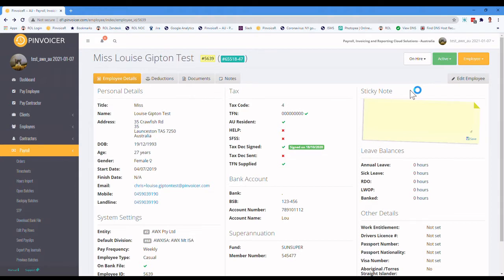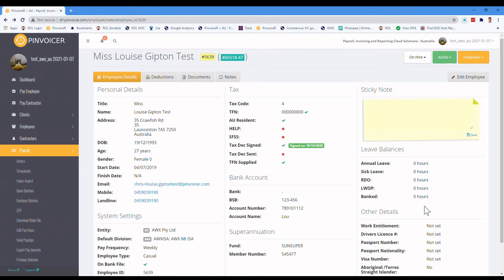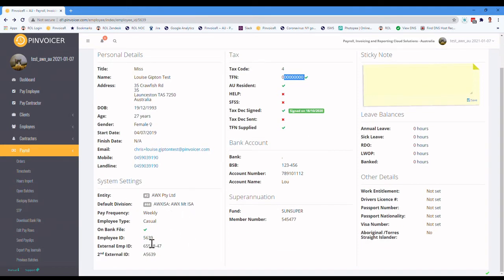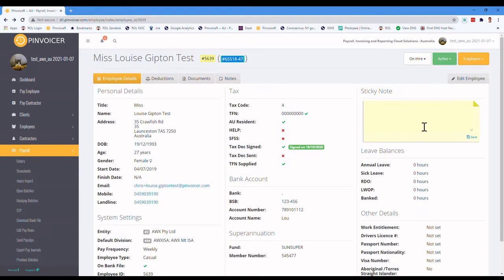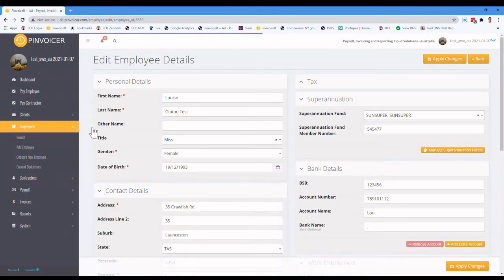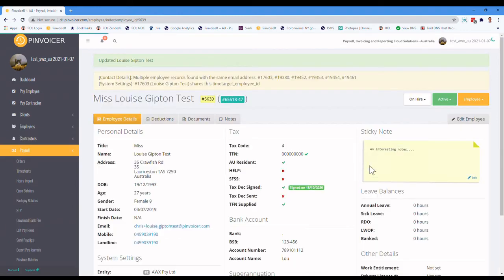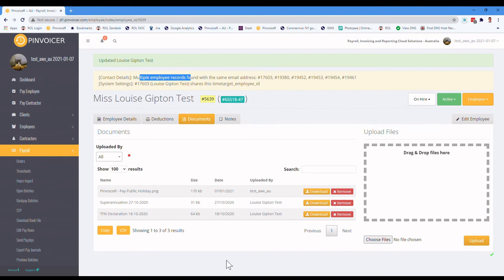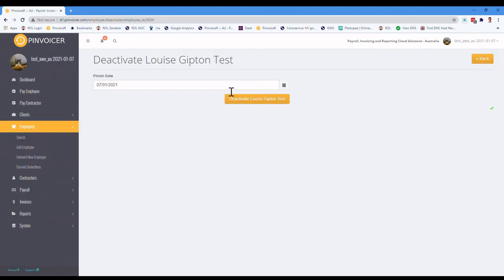PinvoiceR - Employee Screen Overview Australia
An overview of the Employee Screen in PinvoiceR - for Australian employers.